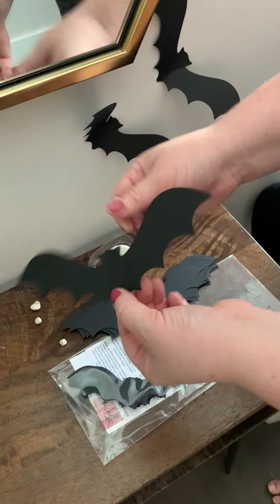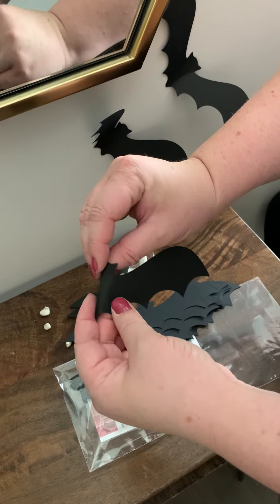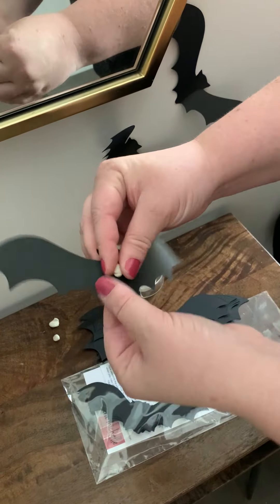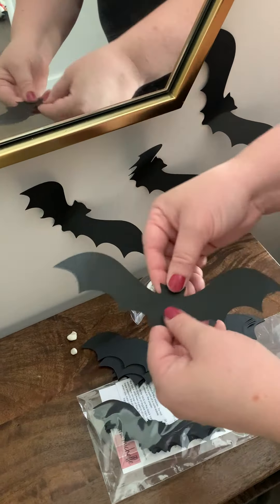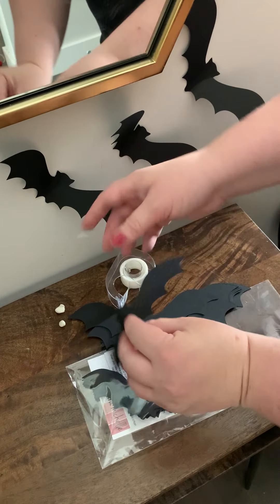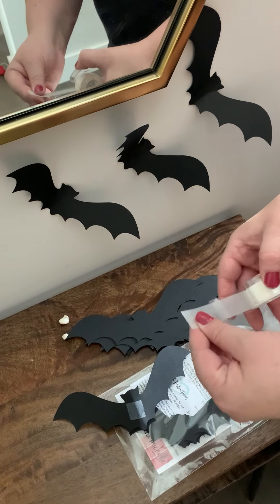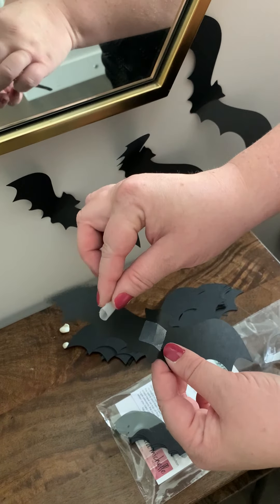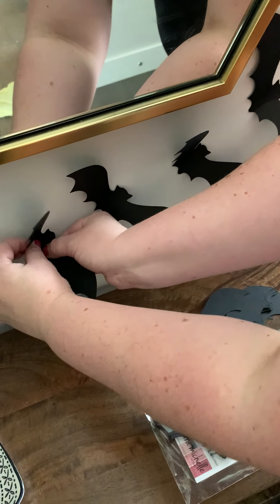Halloween Paper Bats Instructions